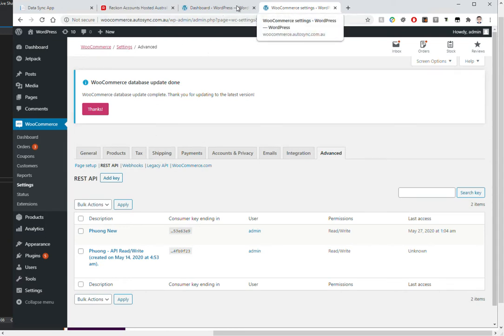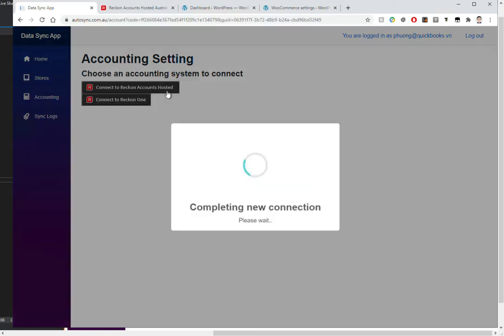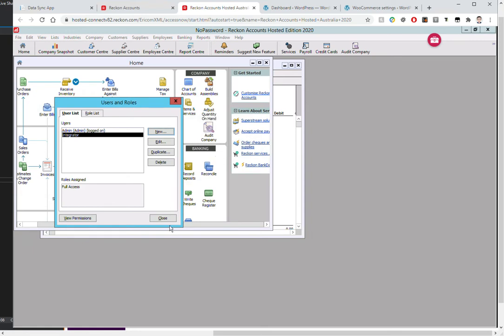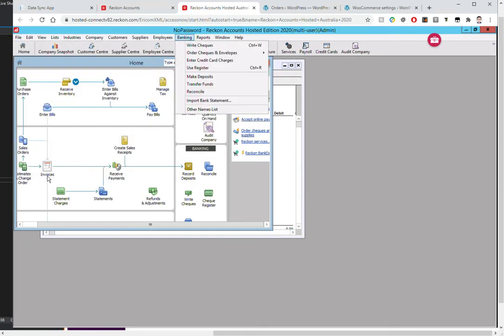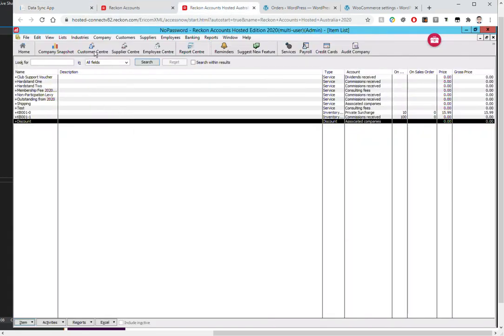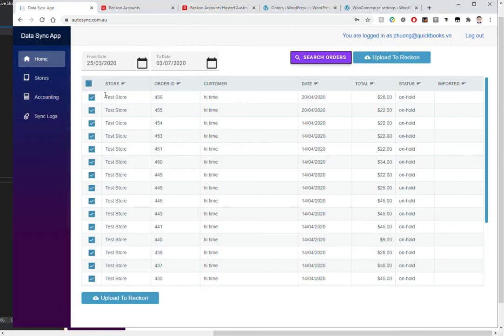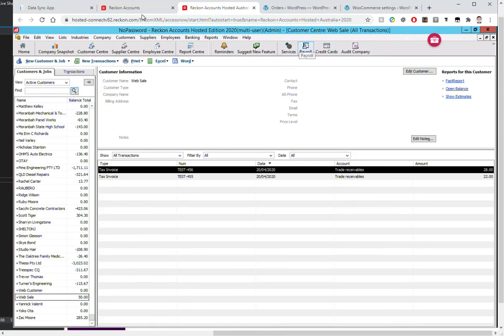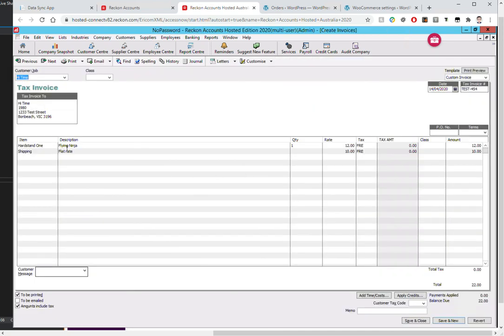WooCommerce Reckon Hosted Integration Demo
A quick demo that shows how you can setup connections to your WooCommerce store and Reckon Hosted, then be able to import orders from WooCommerce into Reckon Hosted